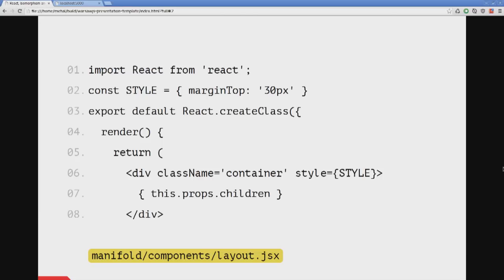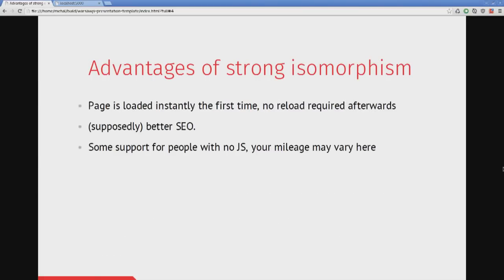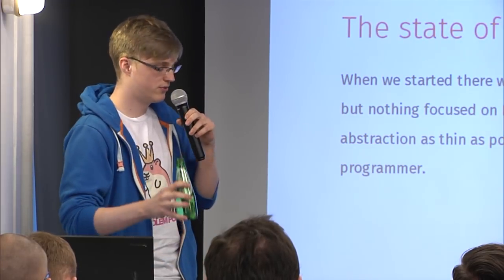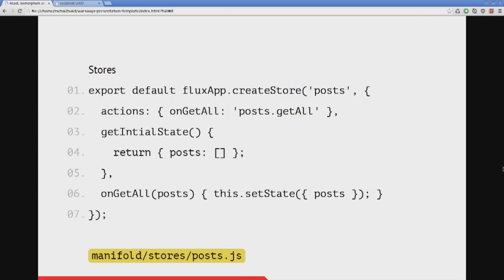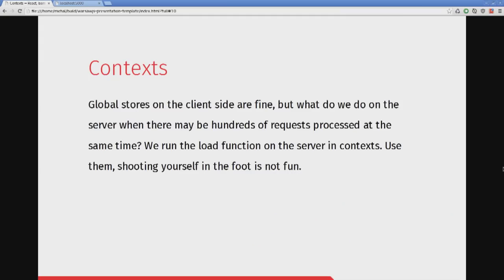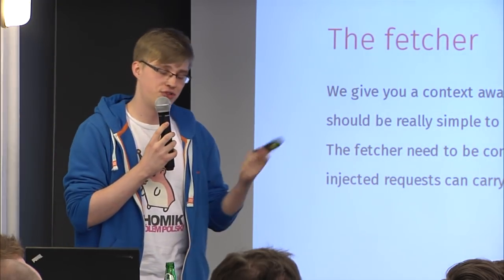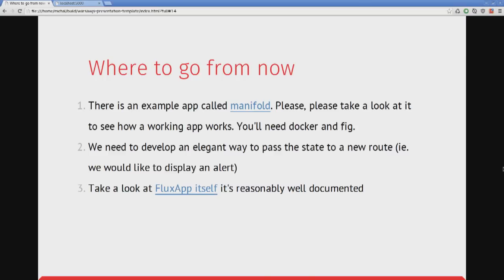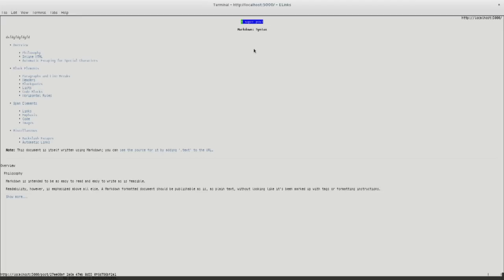Michał Kawalec: React, Isomorphism and getting more functional [EN] - 2015-04-22 - WarsawJS #8